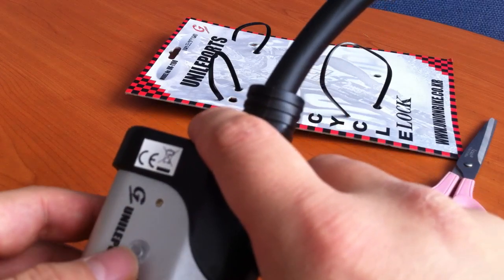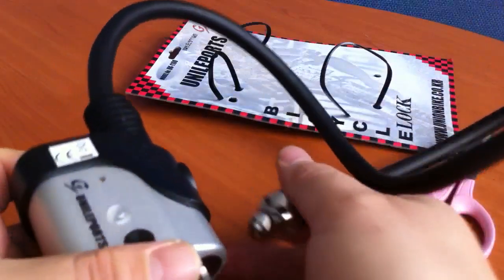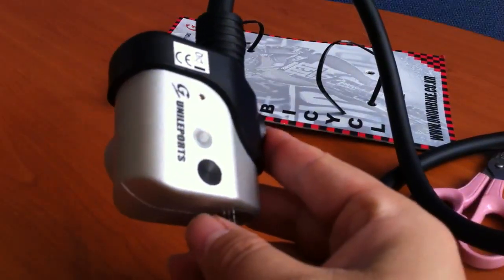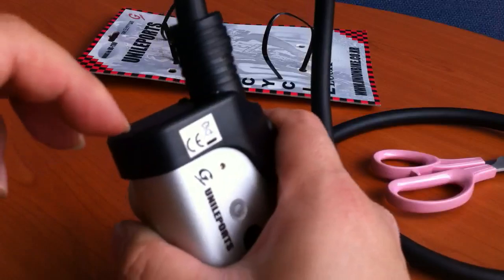bicyclehero alarm lock detactive motion movie userguide